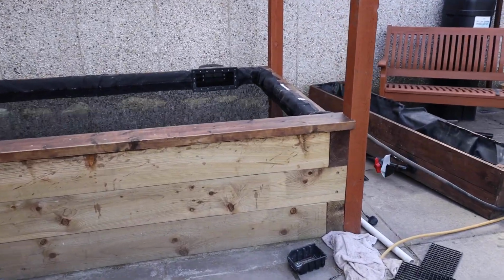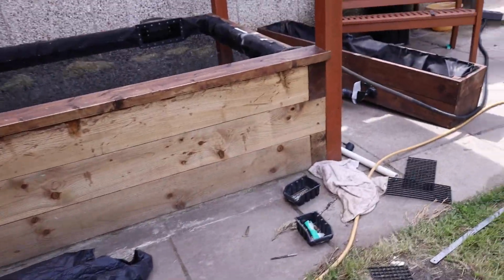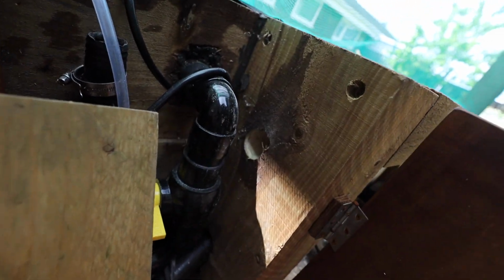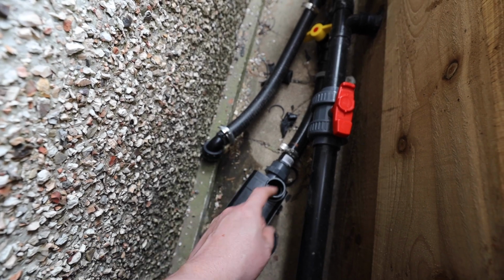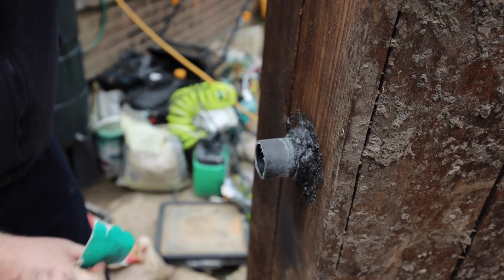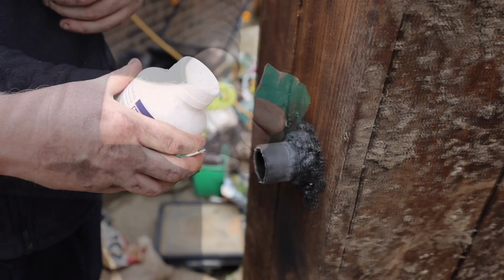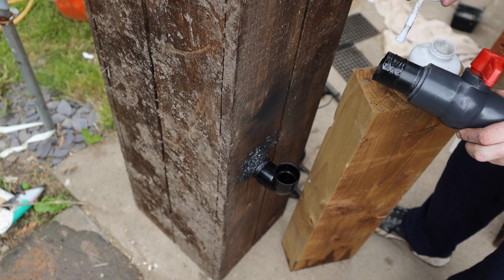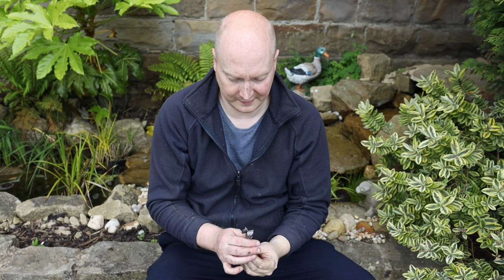Sleeper Koi pond Build Part 39 Redoing filter ball valve and capping on pond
In this video I have a few things to do like sorting out pump connections and redoing the ball valve on the filter box.